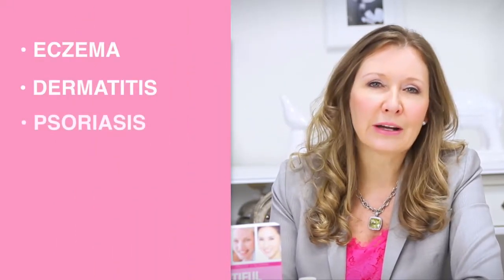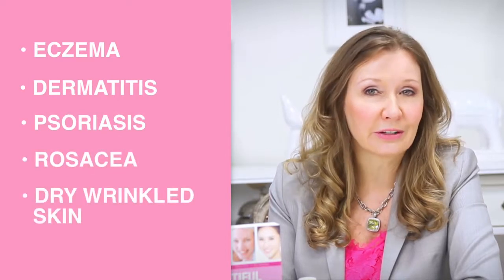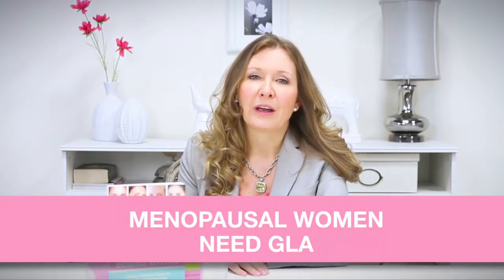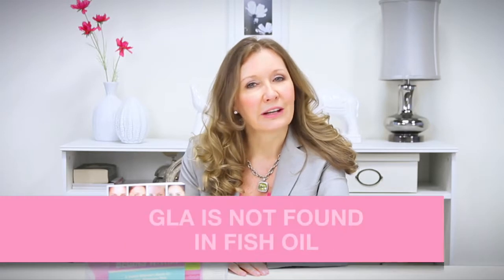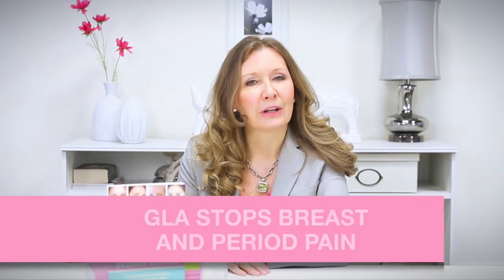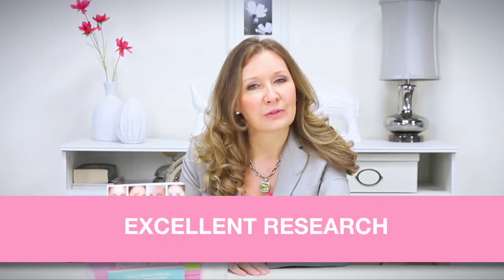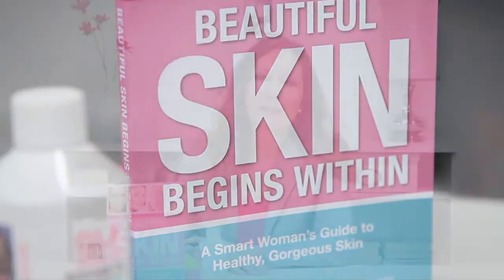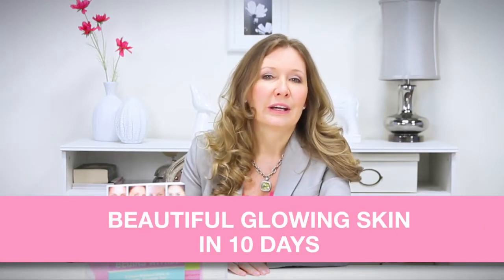The Benefits of GLA oil for Beautiful Skin